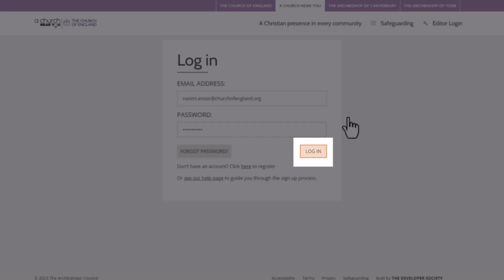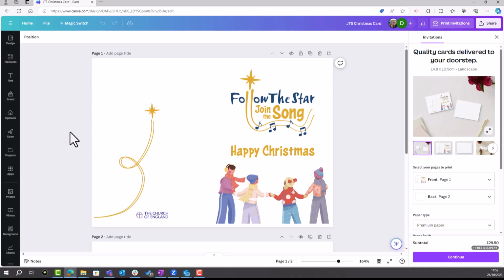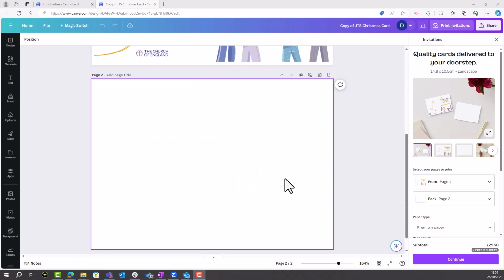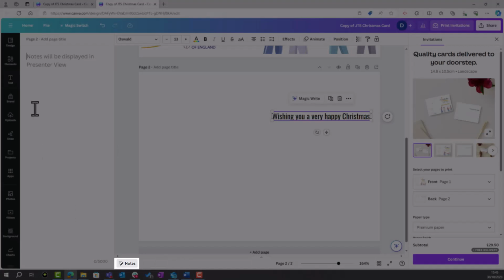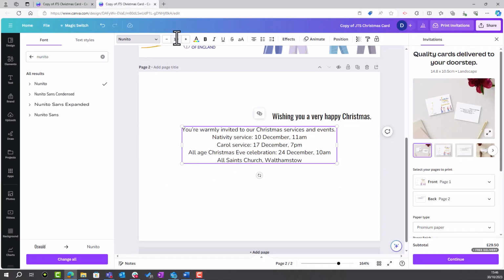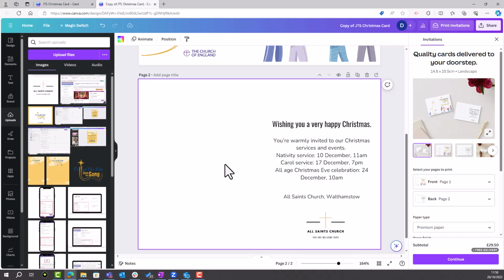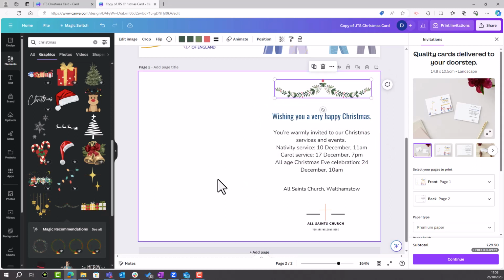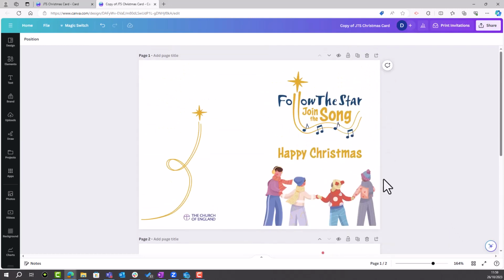How to use the 'Follow the Star' Christmas card template on Canva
Learn how to use the 'Follow the Star' Christmas card template on Canva.